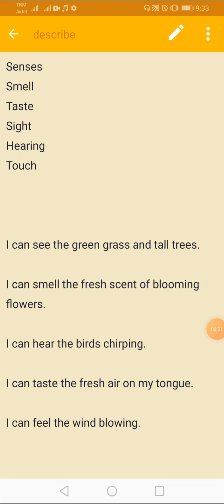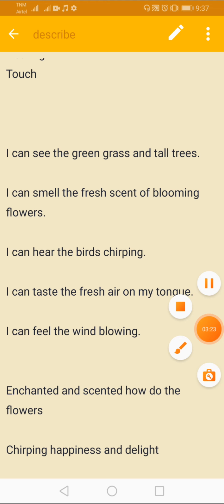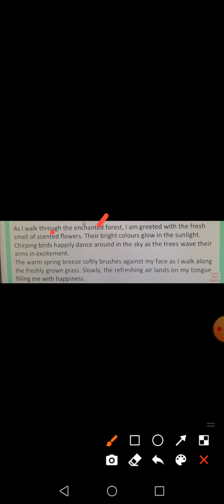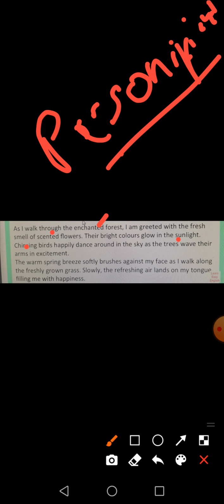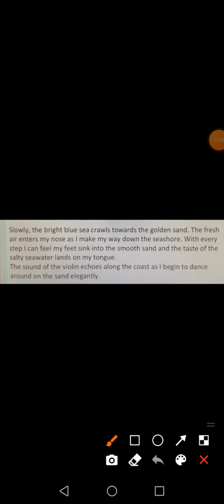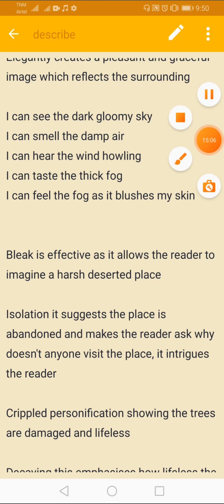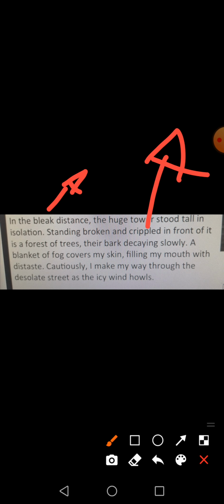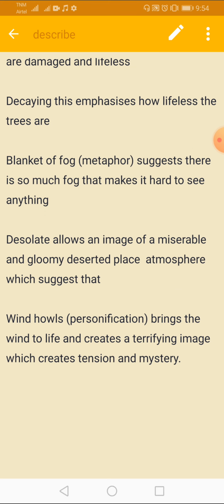ENGLISH SENSES F2 F3 F4 F5